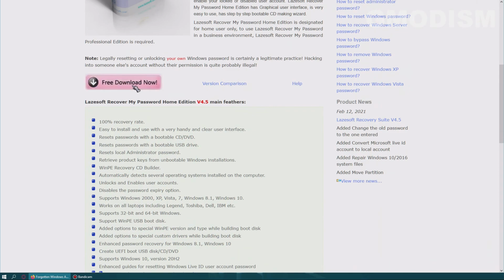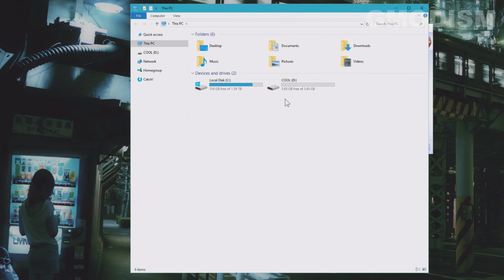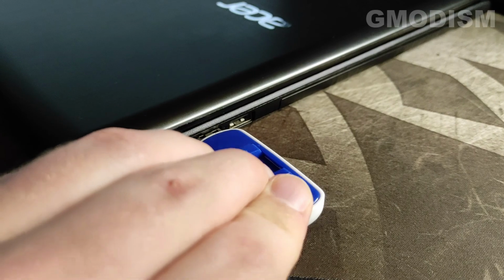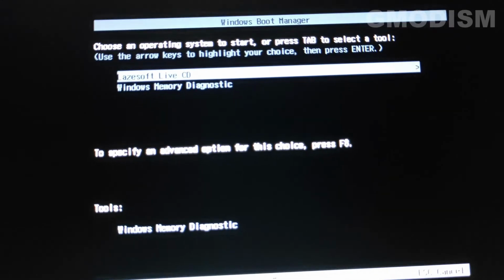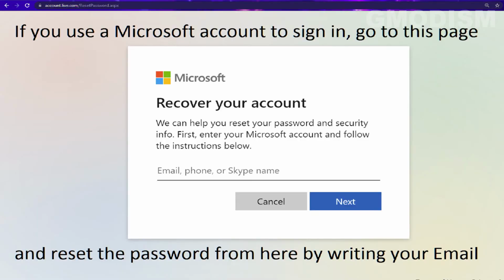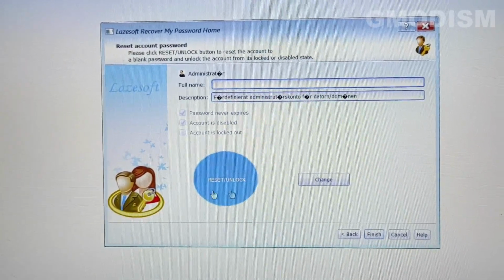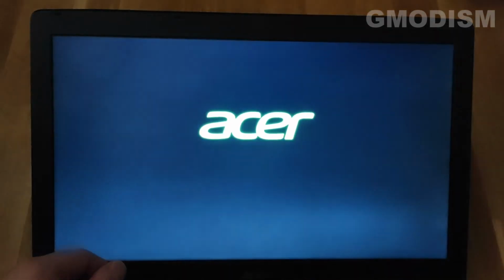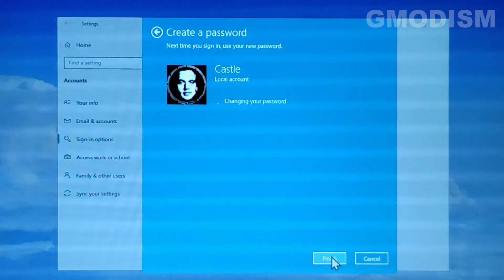Reset Forgotten Windows 10 Password 2026: No Data Loss Method!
Have you forgotten your Windows 10 password? Don't worry! In this 2026 tutorial, we'll guide you through the steps to reset your Windows 10 password quickly without losing any data. Many older methods are outdated, but this technique is foolproof and works for any Windows 10 PC. Let's dive in and solve that forgotten password issue!

🔑 Windows 10 Password Reset Guide | 2025 Tutorial 🔑
Welcome to our comprehensive guide on resetting your forgotten Windows 10 password in 2025. If you're worried about losing precious data, this tutorial is for you. We'll walk you through a reliable method that's still effective despite many older techniques becoming obsolete.

🔧 What You Will Need:
- Access to any secondary admin account on the PC (if available)
- A USB flash drive or any external drive
- A little patience and following along with the steps!

🚀 Step-by-Step Instructions:
[Detailed steps on the process, ensure each step is clear and concise, use bullet points or numbered lists for easier readability]

💬 FAQs:
Answer common questions related to the process, system requirements, and any troubleshooting tips.

👍 Why Choose This Method?
- It's fast and secure.
- No data loss guaranteed.
- Works on any Windows 10 PC, regardless of the version.

📢 Final Thoughts:
Resetting your forgotten Windows 10 password doesn't have to be a headache. With this 2024 guide, you're equipped to regain access to your computer swiftly and safely.

║ CHECK MY OTHER TECH TUTORIALS

Licensed to me according to our agreements.